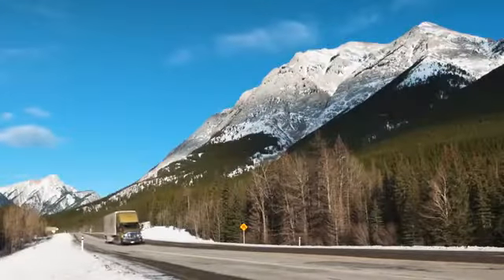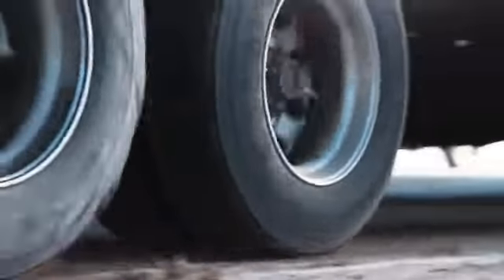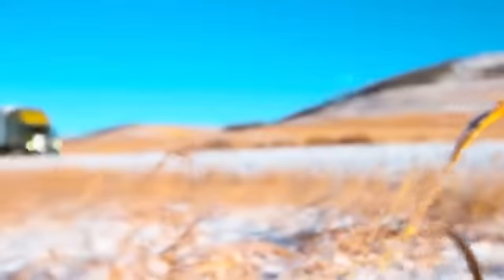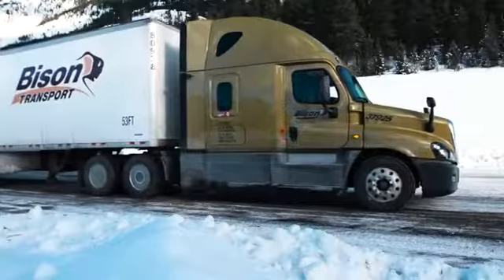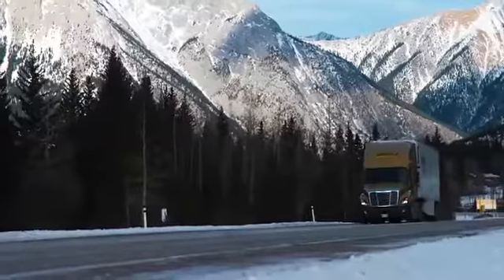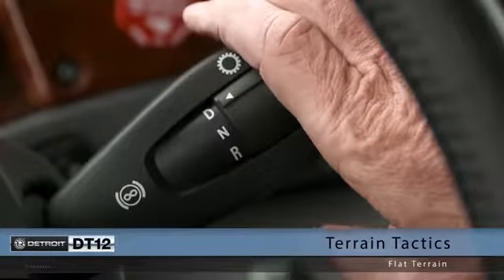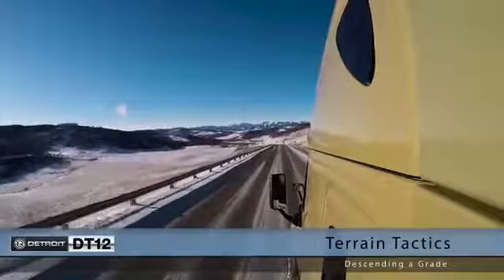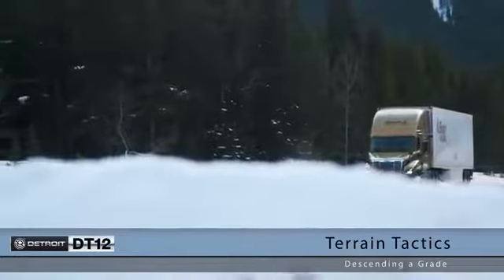Detroit DT12 Winter Training